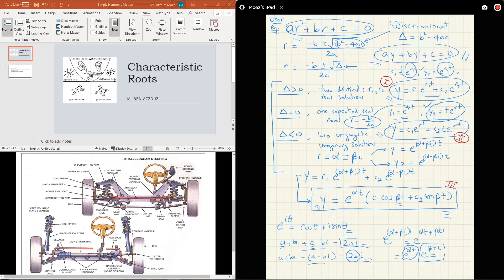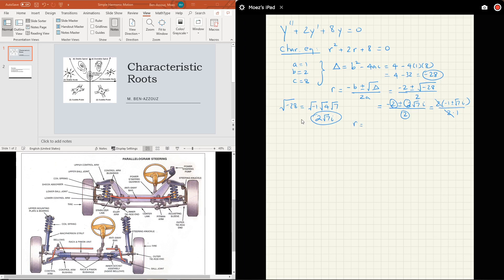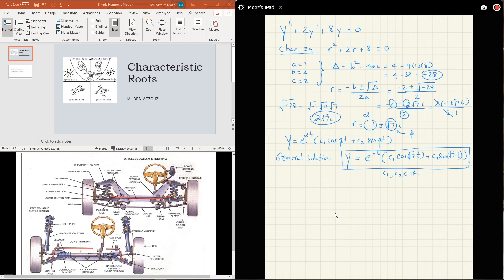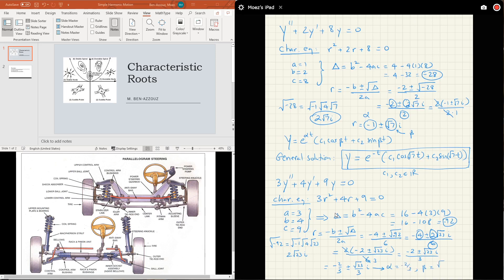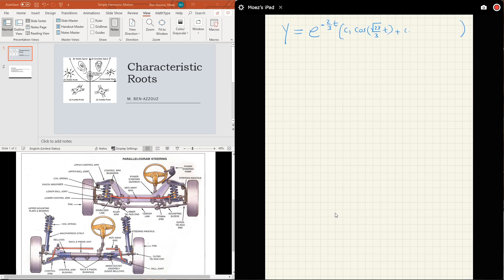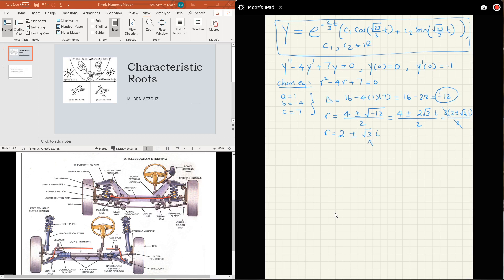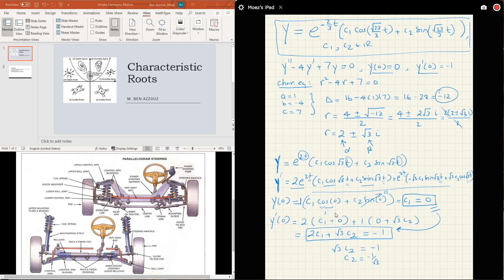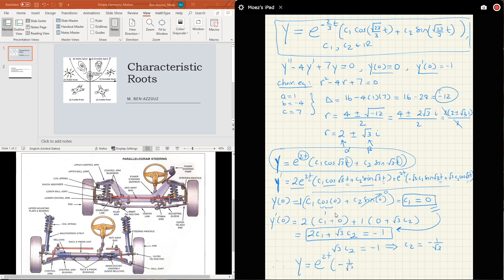Finding Characteristic Roots - Part 2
This video picks up where Part 1 left off to show more examples of 2nd order, linear DEs with complex characteristic roots and their applications to spring-mass systems.